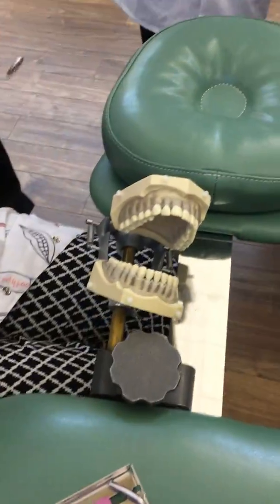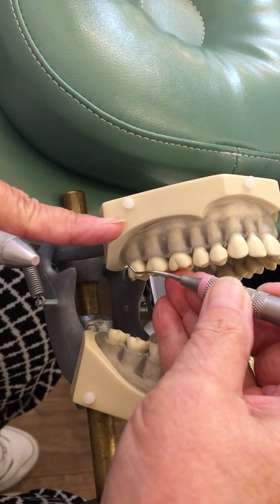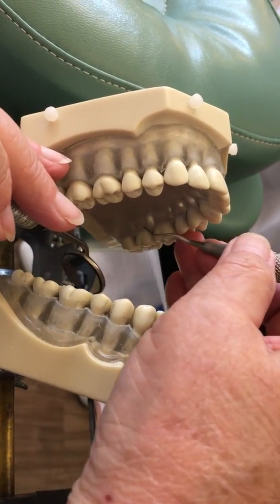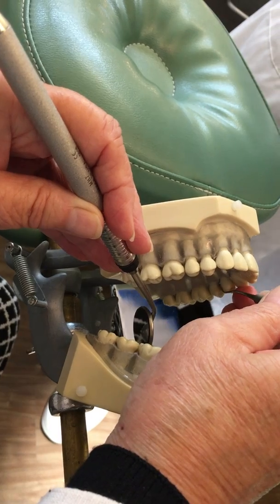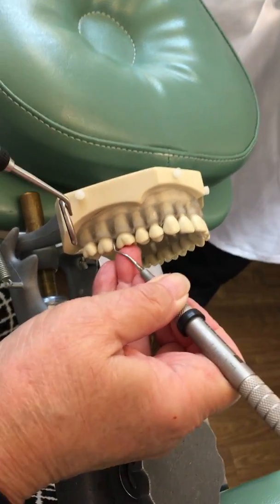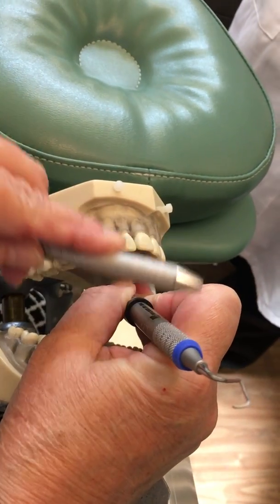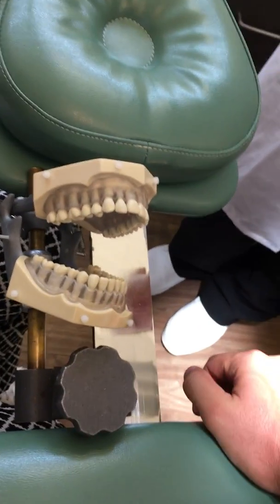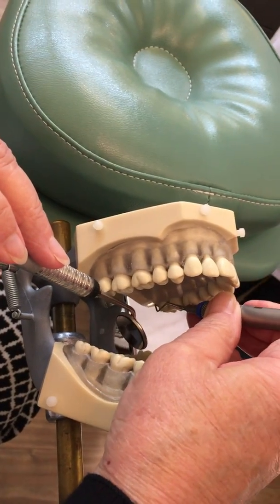Instrumentation on Maxilla Curettes Part 4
Using Gracy 1/3, 13/14/ 15/16, and 17/18 on sextants or areas 1, 2, 3, 4 , 5, and 6. This is a four part series of videos